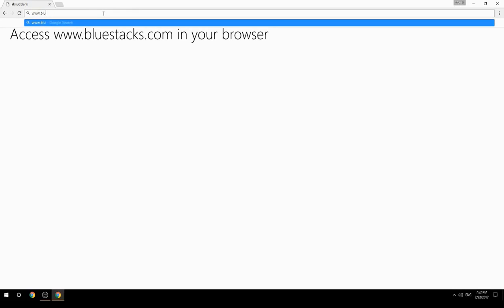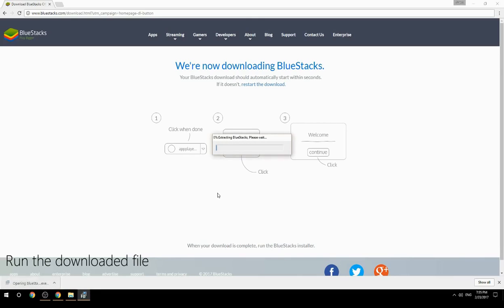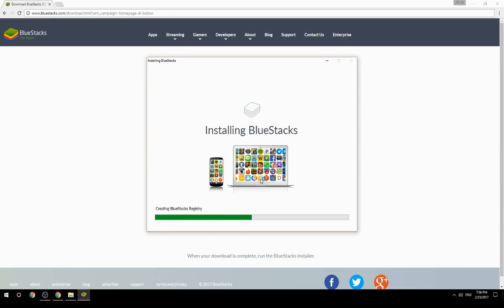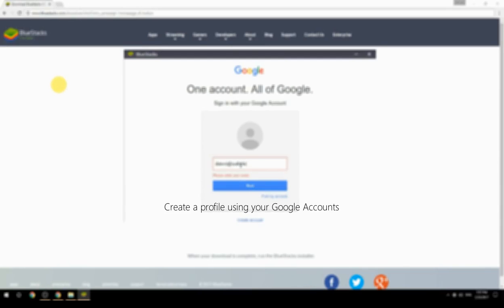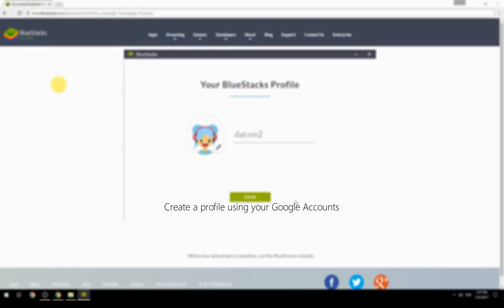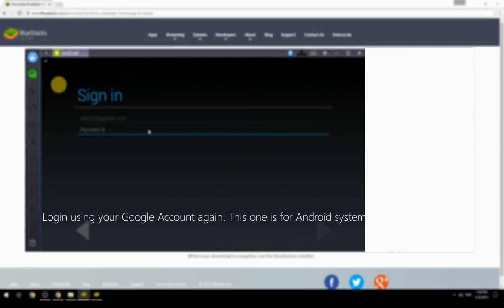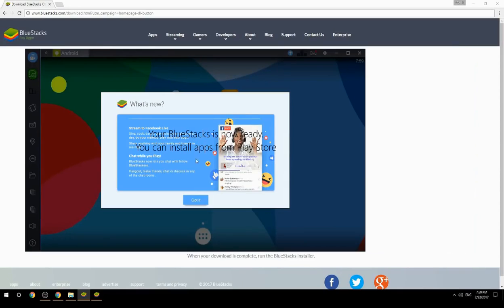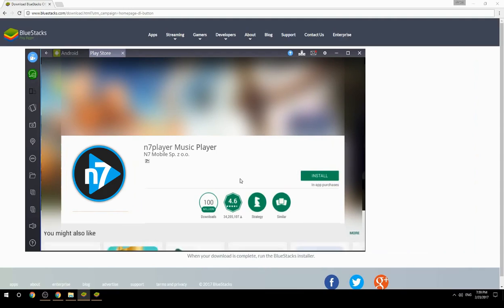How to Download & Use n7player Music Player on your Computer. Valid for Windows 7/8/10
Learn how to download & Use n7player Music Player on your computer today. This method works for Windows 7/8/10. It will take you less then 10 minutes to get started.